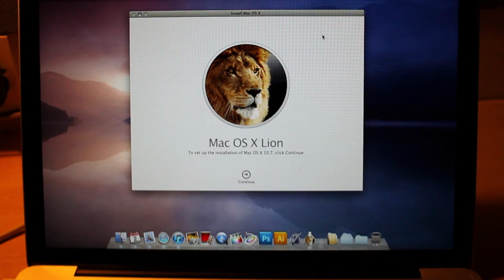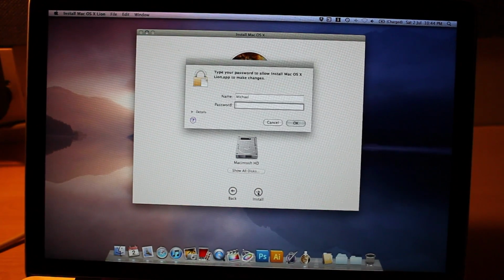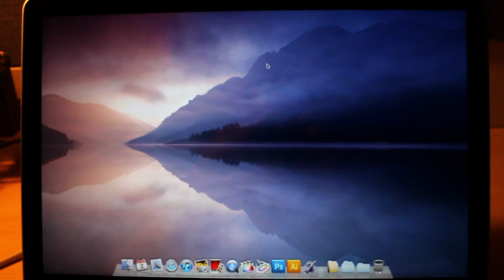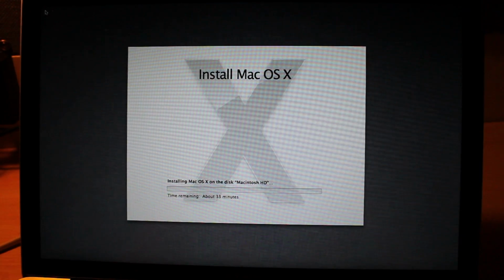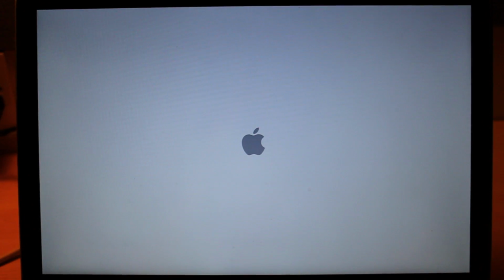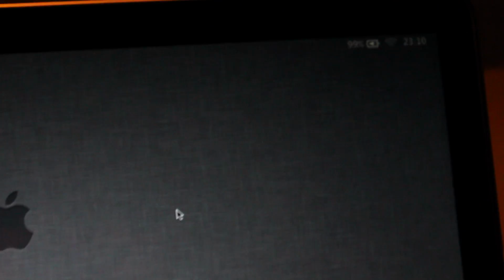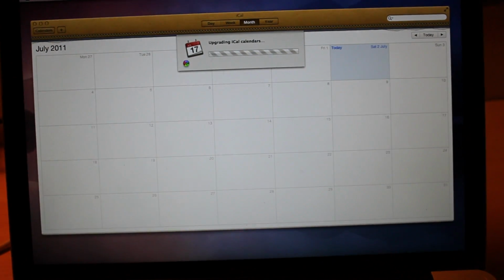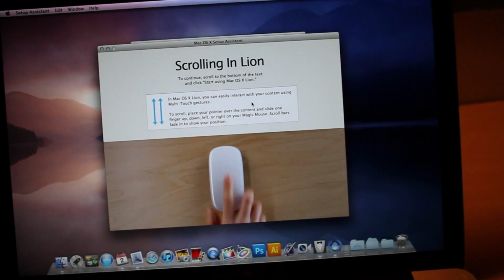Installing Mac OS X Lion 10.7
We take a look at the process of installing Lion and just how easy it is to perform an upgrade after downloading from the Mac App Store.